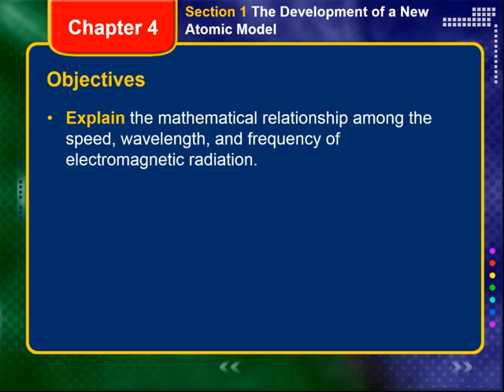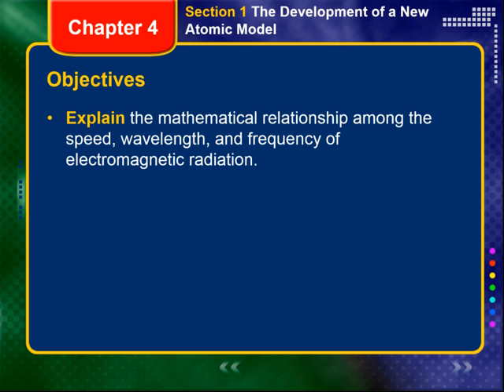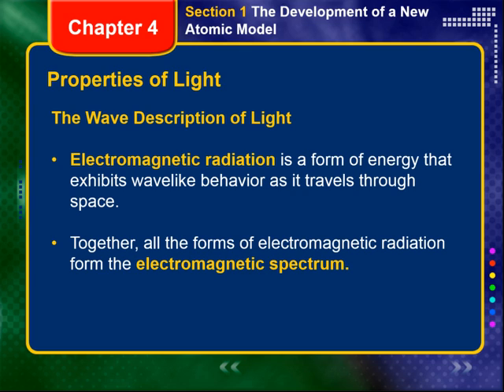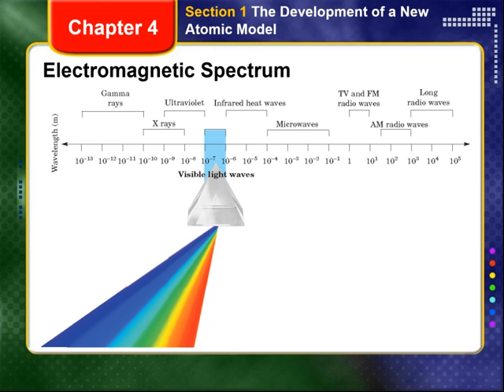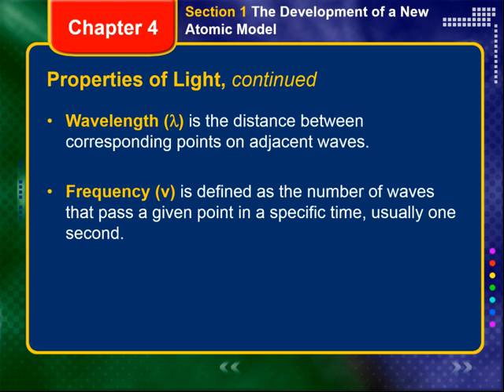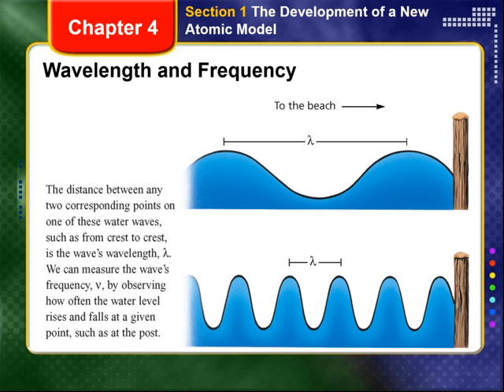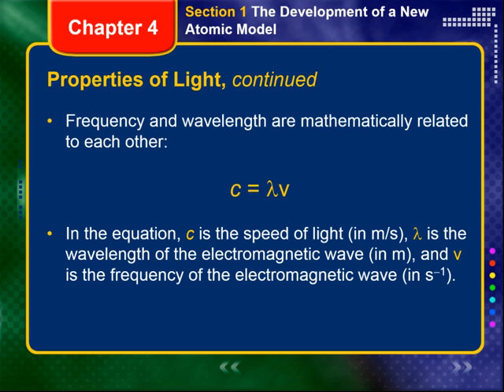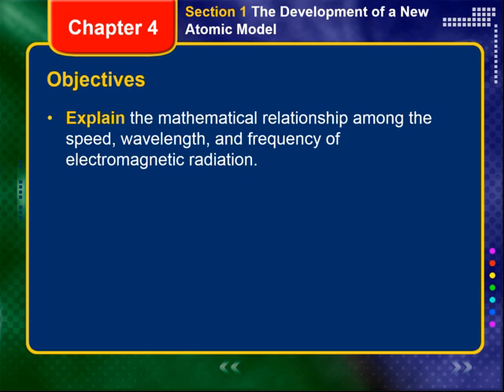Chem Ch 04 INB Video Lecture 01 Properties of Light